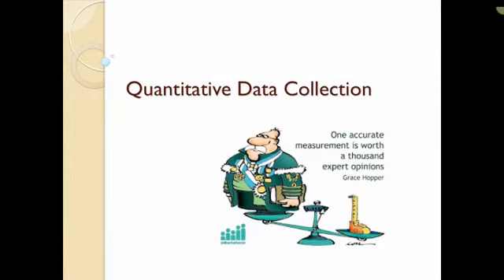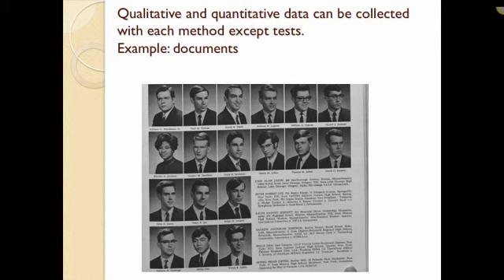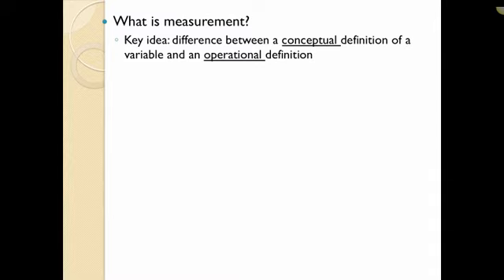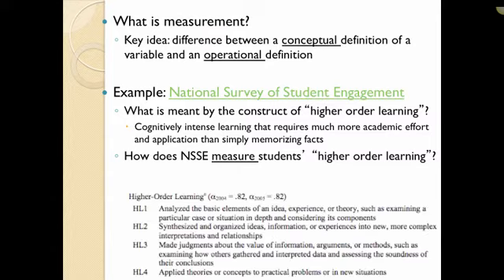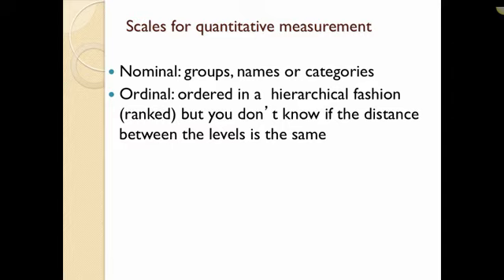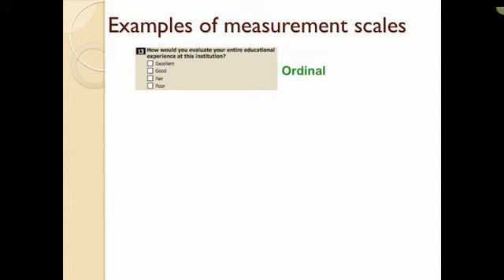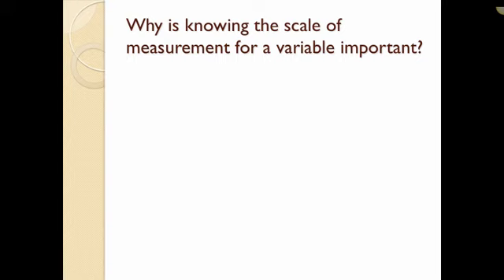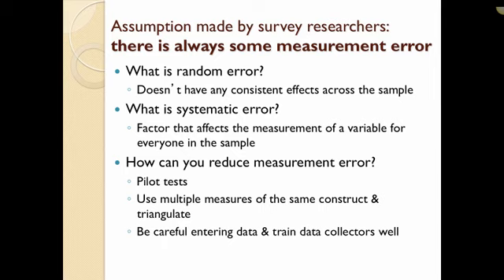Quantitative Data Collection